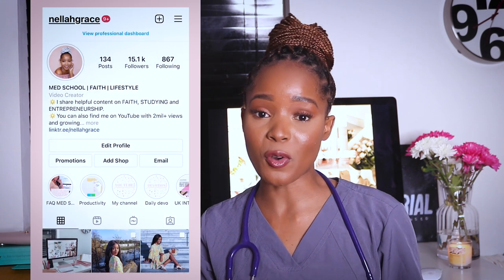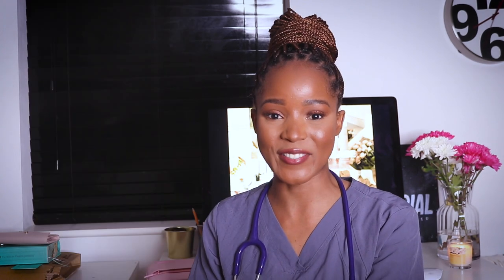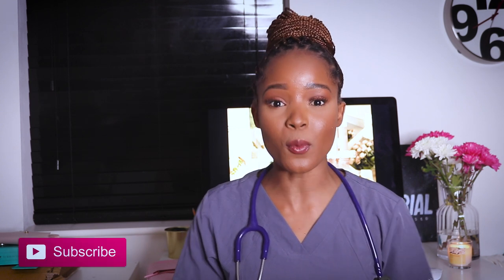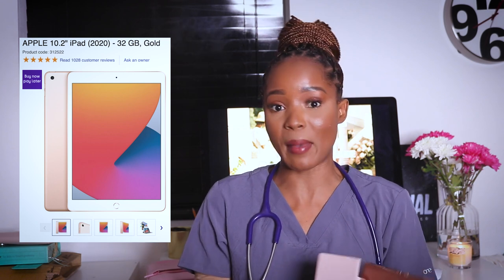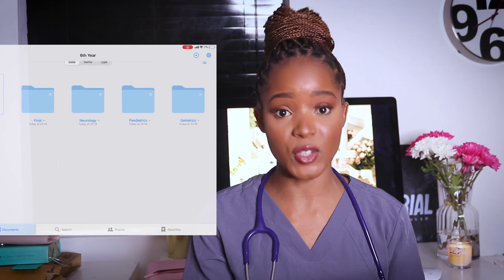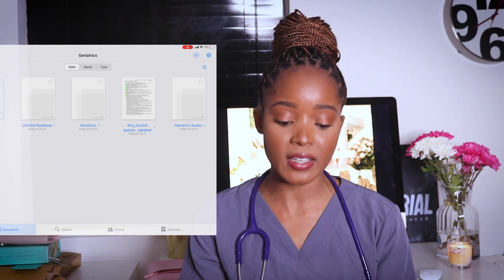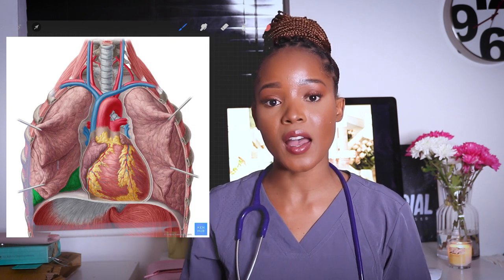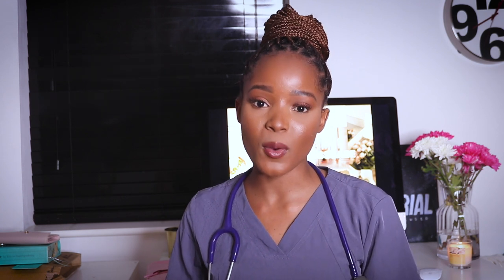How I Study & Take Notes on my IPAD for University 2021 - (Procreate, goodnotes ,flashcards)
‣ Time stamps
Intro 0:00
Giveaway 0:44
Recap: 1:18
(Skip to here) My ipad 2:30
Goodnotes app organisation 4:10
Study Timetable 6:00
Taking Notes 7:07
Flash cards 8:05
Procreate 9:15
Giveaway details 12:35
Outro 13:40

LINKS!!
‣ Want to get a placement/ Internship in the UK. Check out my course which has an email list for hospitals and an email template.

‣Need help getting into Med School outside of the UK (in EU) then I Can help you.

Code: hCsLW

Quick FAQ

- I am currently in my final year of medical school
- I did a BSc in Biomedical Sciences and I finished with a 1st class with Honours
- I got B (Biology) B (Chemistry) and a C (Maths) at Level
- I got 8As, 2A*s and 1B at GCSE